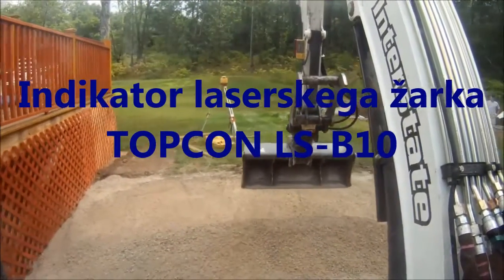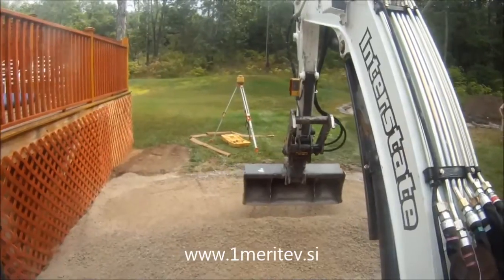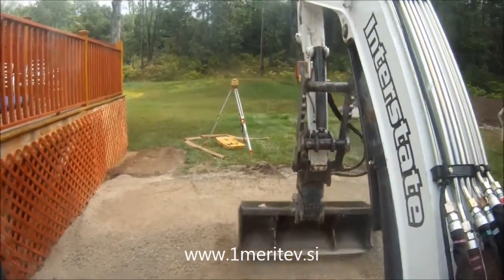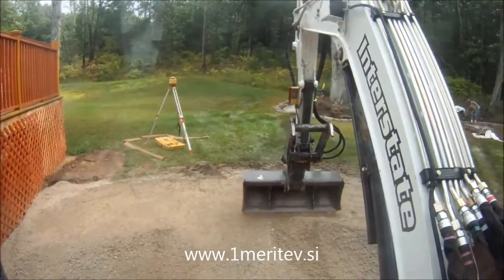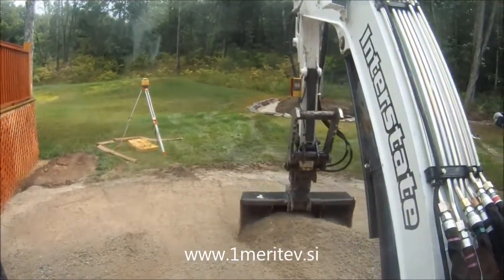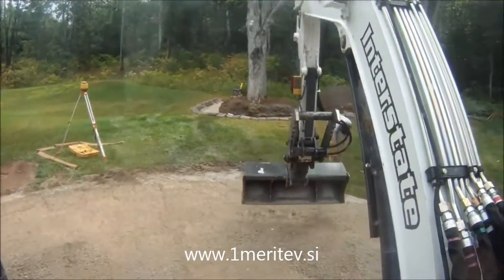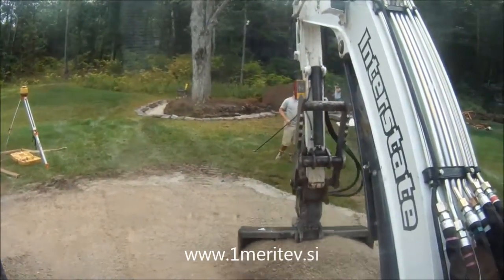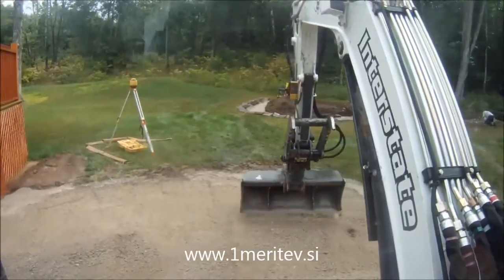Indikator laser LS B10 TOPCON receiver za gradbeni stroj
Indikator laserskega žarka TOPCON LS-B10 za gradbene stroje

Indikator laserski zarek TOPCON LS-B10 za gradbene stroje
Sprejemnik laserskega žarka TOPCON LS-B10 za vse vrste gradbenih strojev ( bager, mini bager, rovokopač) v kombinaciji z večino rotacijskih laserskih nivelirjev različnih proizvajalcev. Indikator laserskega žarka TOPCON LS-B10 bo zagotovil zanesljivo natančnost pri izkopih v najtežjih delavnih pogojih. Vsestranski sprejemnik laserskega žarka TOPCON LS-B10 se lahko namesti na vsak gradbeni stroj in sprejema žarek vašega rotacijskega gradbenega nivelirja z milimetrsko natančnostjo. TOPCON LS-B10 indikator laserskega žarka s svetlimi jasno vidnimi LED indikatorji opozarja strojnika na položaj žlice gradbenega stroja.
•Majhen, lahek in trpežen
•270° kot sprejema laserskega žarka
•Robusten in vodoodporen
•Brezžična povezava LS-B10W
•Svetle in jasno vidne LED lučke
•Magneti: uporabno povsod